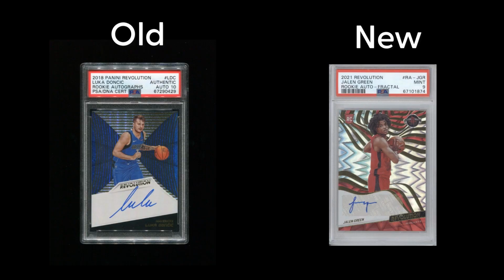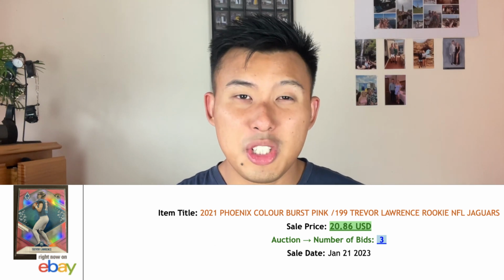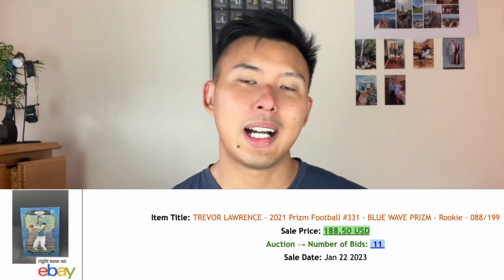Underrated sports card sets you should be looking at!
People usually chase prizm, optic & select cards of their favourite players but if that is out of your price range, here are 3 alternative sets I like getting.

You can normally find these trading a bit cheaper than the big 3 sets and they each have their advantages and disadvantages.

About me:

Hi I'm Matt aka mattscardshop - join me through my journey as I try to live one of my childhood dreams - collecting sports cards. On my YouTube channel I do videos on: sports card maildays, PSA submission reveals, box breaks and more. I also go through my success and failures with investing in sports cards, so hopefully you all can learn something too.